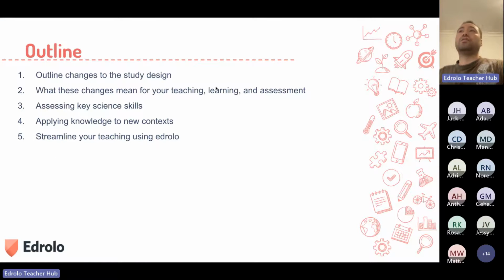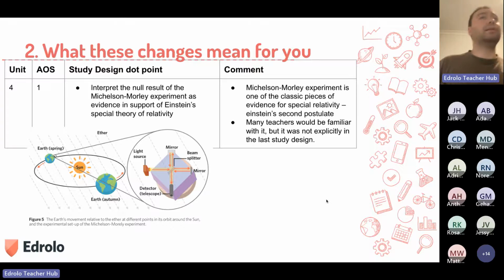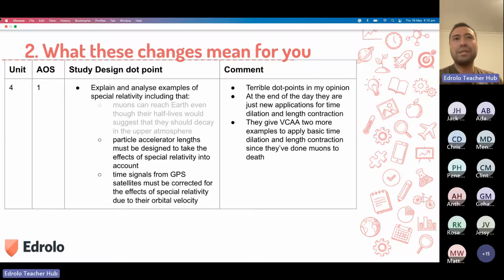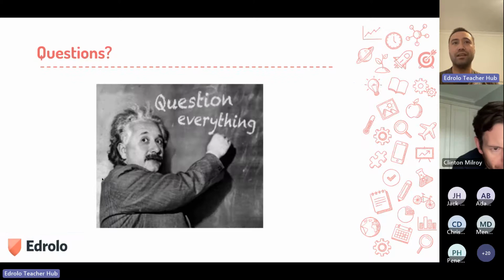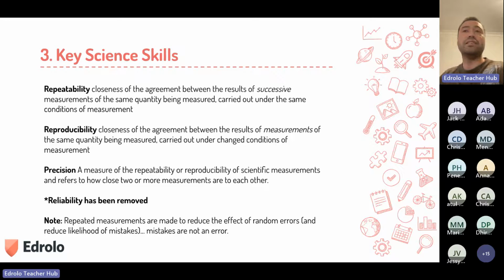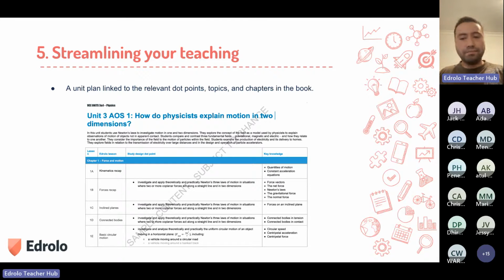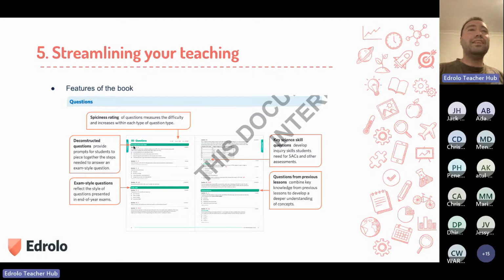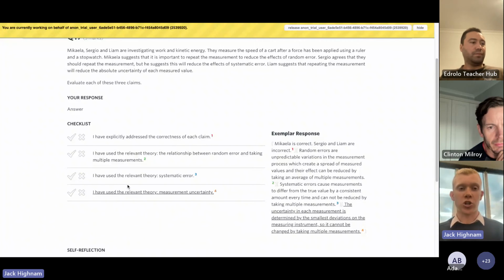2024 VCE Physics Units 3&4 Study Design walkthrough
Anthony Pedrana, lead author for the Edrolo VCE Physics Units 3&4 textbook, shares his take on the changes in the 2024 Study Design, how these will impact teachers and students, and walks through how we'll address these changes in our new textbook.